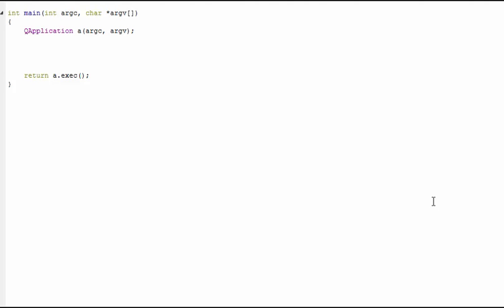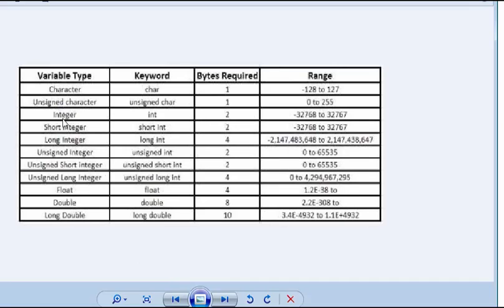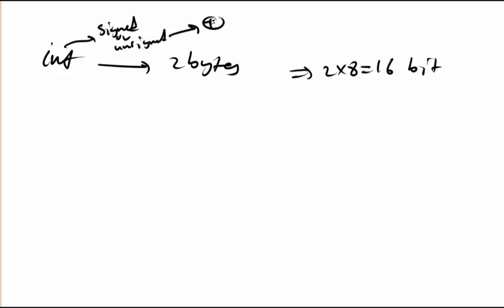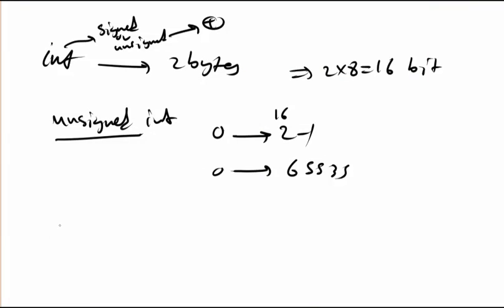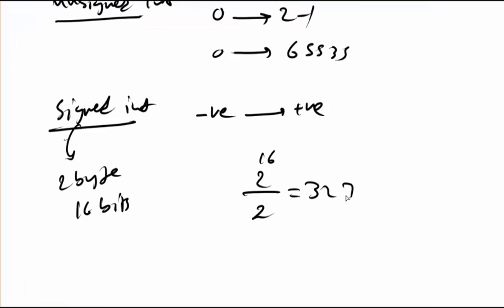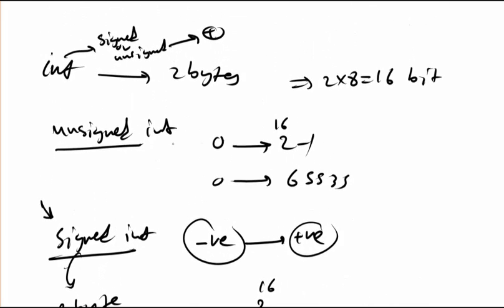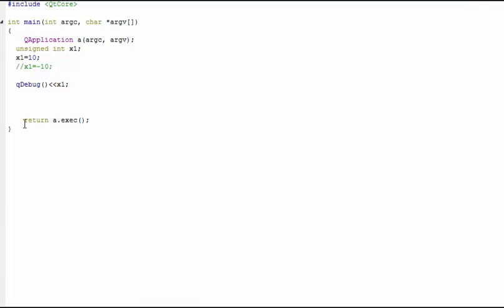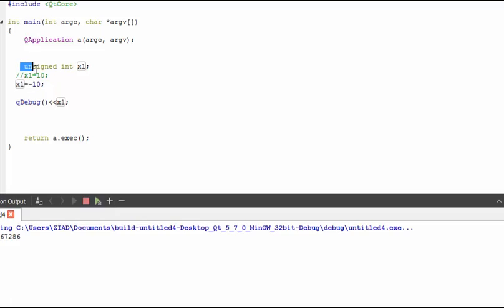Qt C++ Common errors (variable types)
Programming
C++ compiler
الاخطاء الشائعه